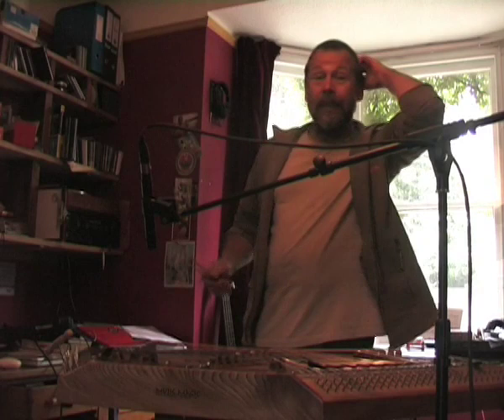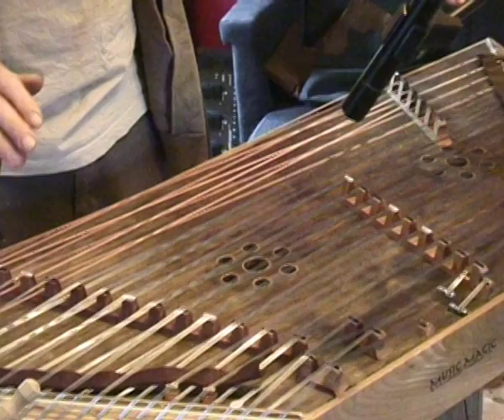Cimbalom, Hammered Dulcimer Family, Tim Manning Music Magic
Cimbalom and Hammered Dulcimer maker Tim Manning  playing his first Cimbalom. His instruments are handmade in Frome Somerset.
He uses hardwood from the UK and laminated Birch from
Northern Europe sustainable sources. He is the UK's Hammer Dulcimer making expert and has been making Dulcimers professionally for 14 years. His most famous client is Peter Gabriel who used his instrument on OVO. Ben Edwards who plays Dulcimer with Charlie Winston is really out there playing on Main Stages with one of Tim's Dulcimers. The band were recently No1 in the singles chart in France and No2 in the Album chart.